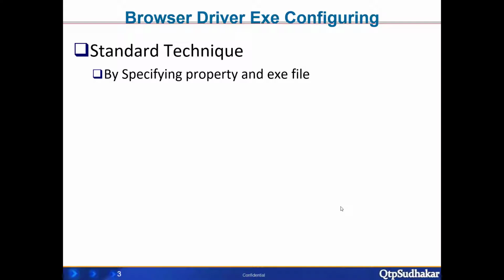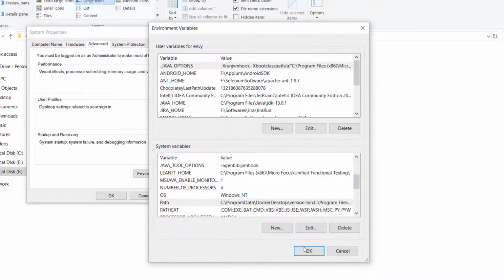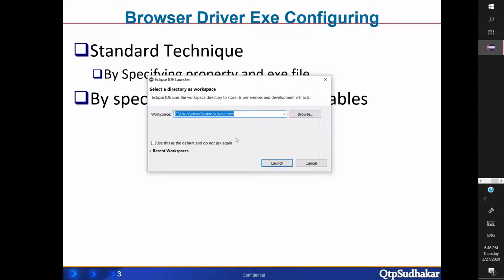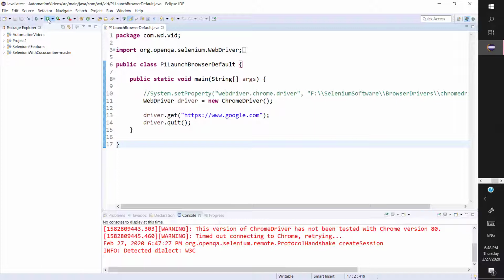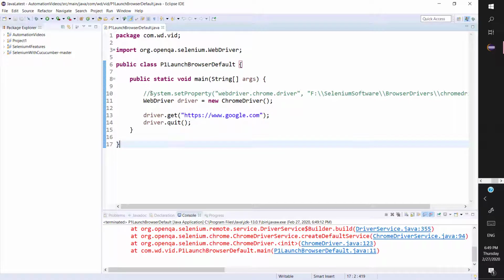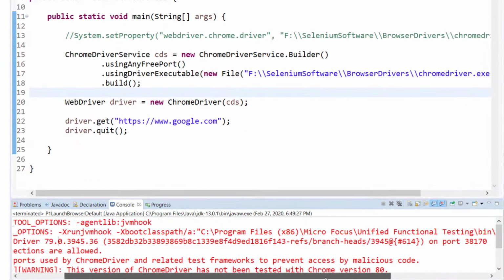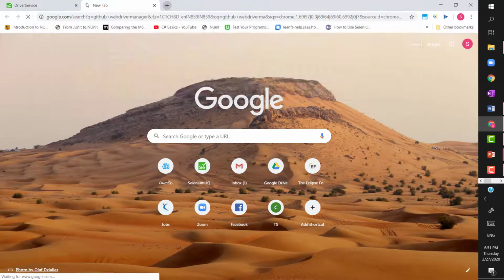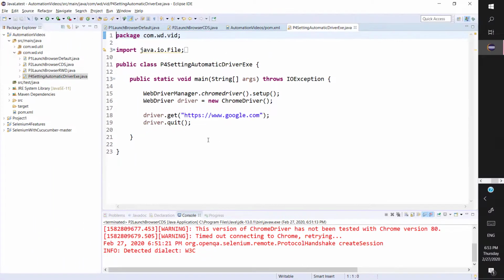Different ways to configure browser driver | Training By Sudhakar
Different ways to configure browser driver